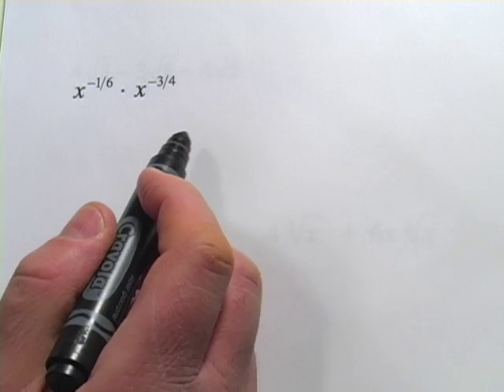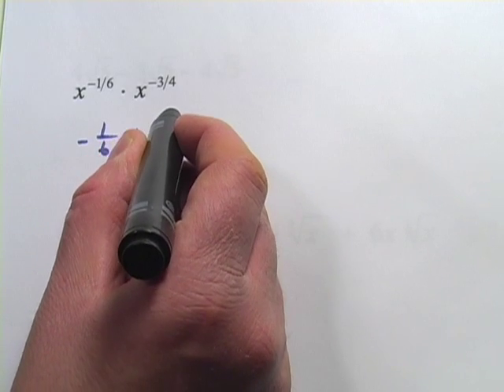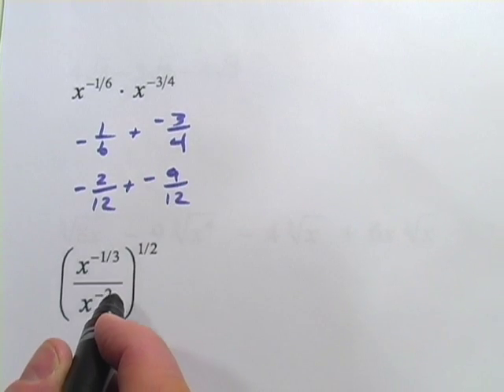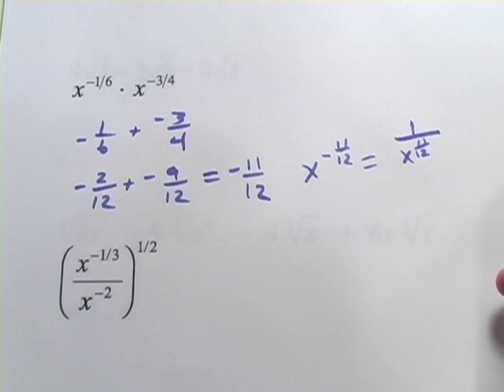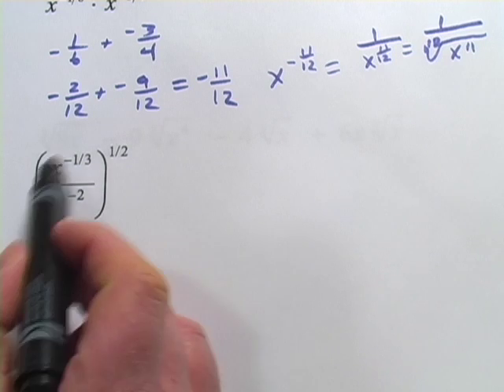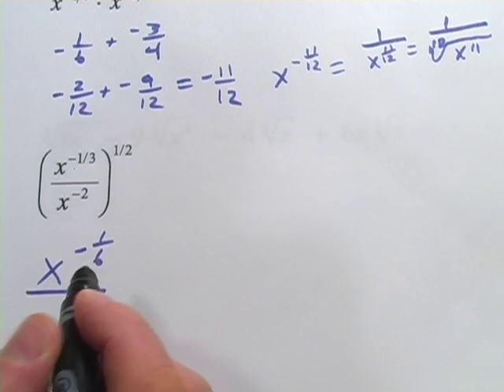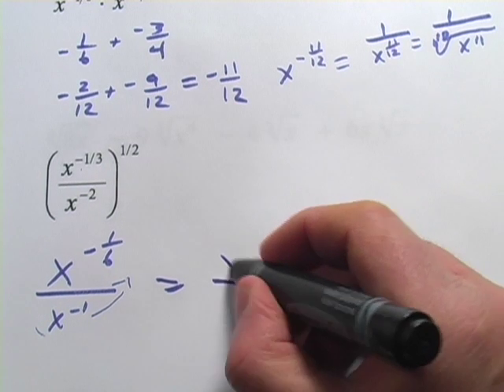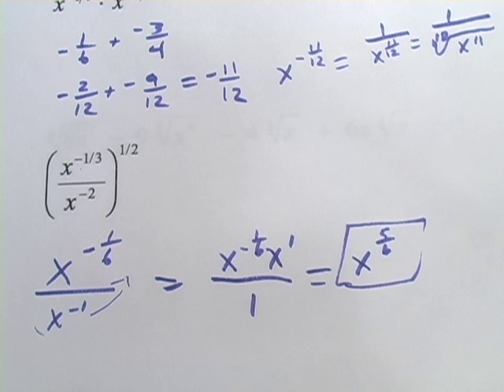Simplifying Expressions with Rational Exponents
How to simplify expressions with exponents that are fractions and negative